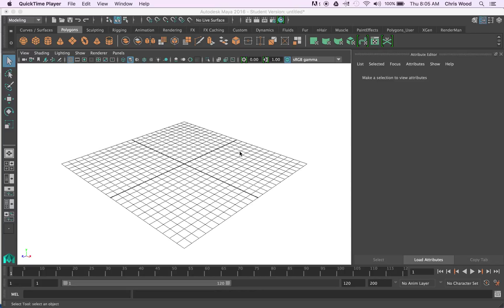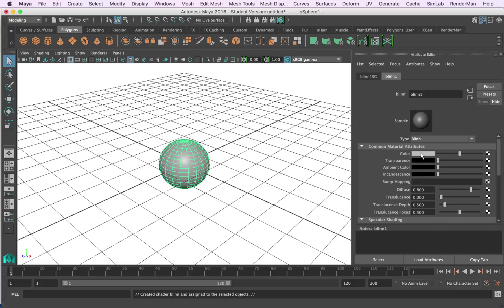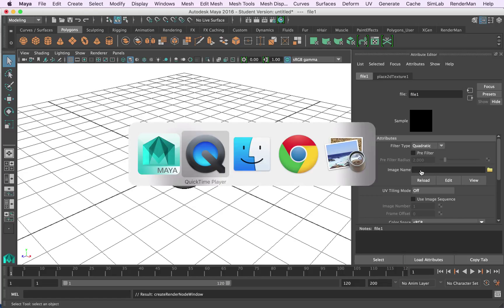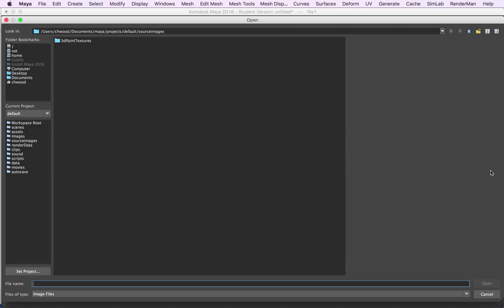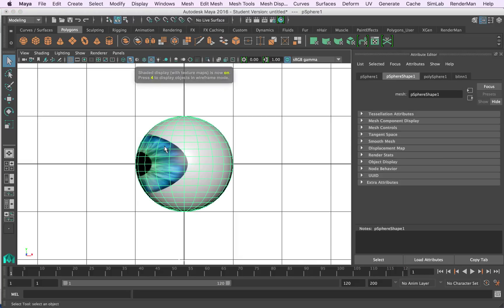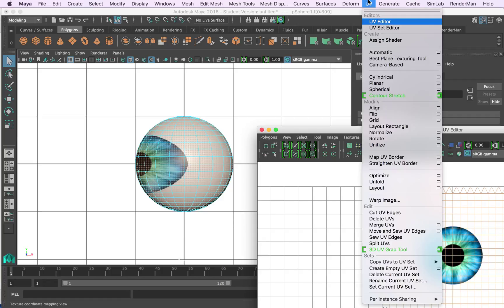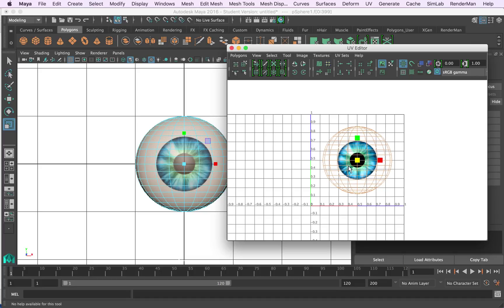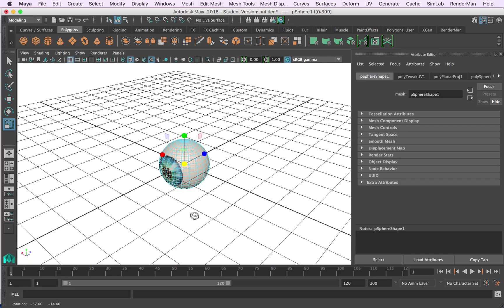Maya Basic Eye Texturing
Modelling a simple eye in may using a sphere and camera projection